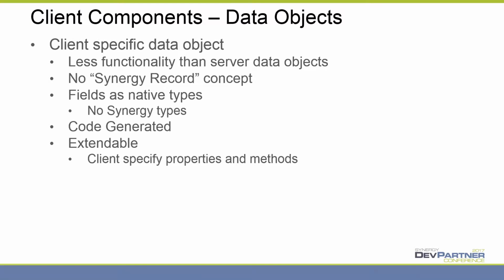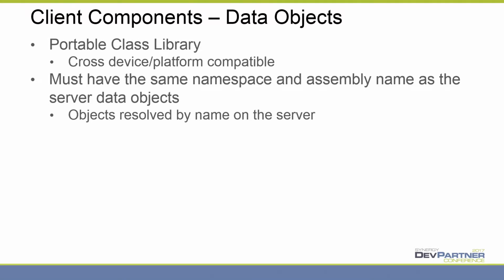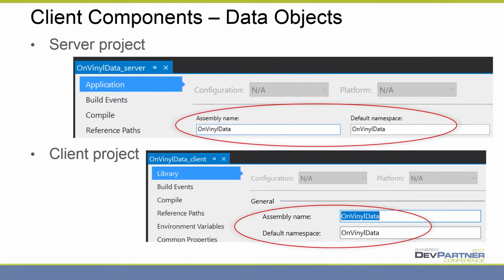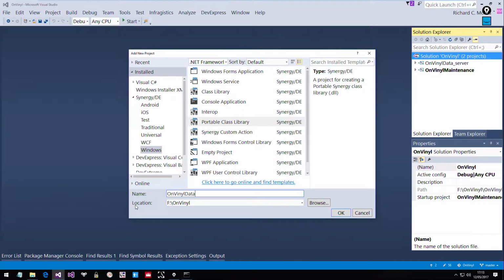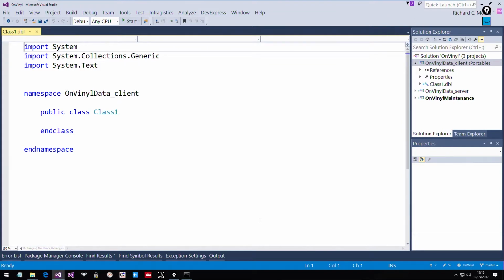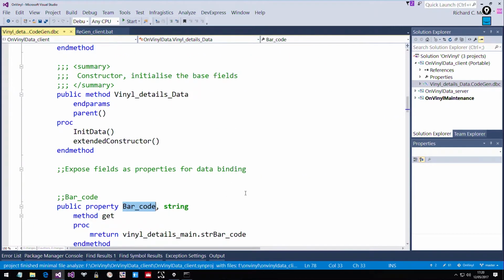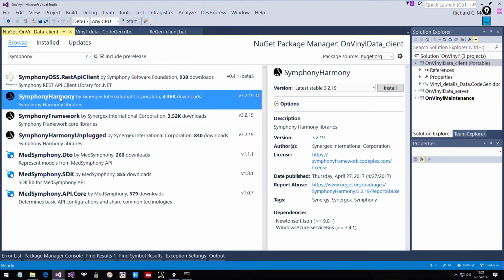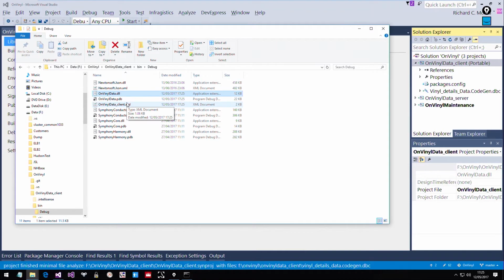Client Components: Data Objects | Building Platform-Independent Mobile Apps Workshop 9